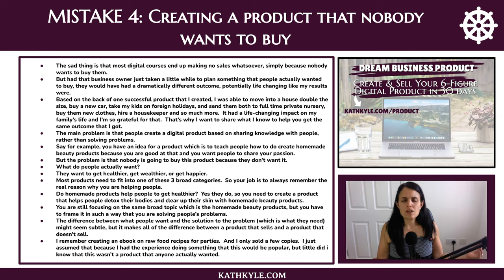6 Common Mistakes Selling Digital Products Online And How To Avoid Them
Most people make one of these 6 common mistakes when they are creating their digital products.  Here’s how to avoid them so you can ensure your products sell.

Read the full blog post containing links to all resources mentioned in the video, and listen to the full extended podcast version of this video here:

NEXT STEPS

WATCH MY FREE 100K PRODUCT CREATION MASTERCLASS

In my 100K Product Creation Masterclass (worth $77) you will discover how to create your 100k digital product in just 3 hours even if you don’t have an idea yet.

I am sharing 3 secrets to help you create the perfect digital product for you on a topic that is actually going to be profitable and extremely popular, without spending any money in under 3 hours.

Secret 1: Pick Your Perfect Product
How to choose the type of product to create first that is exactly right for your personality, and your audience and takes less than 3 hours to create your entire product.

Secret 2: Profitable Product Topic Selector
Discover how to choose a topic that you are passionate about and frame it in such a way that it solves your customer's painful problems and gets them begging you to take their money.

Secret 3: Product Creation In A Flash
How to create a professional looking product that helps people get results using free tools in less than 3 hours.

This masterclass is part of my Dream Business Product program and is worth $77 but I’m sharing it with you free for a limited time only, so click the link below to watch that immediately

HOW TO CREATE AND SELL YOUR 100K PRODUCT IN 30 DAYS

Dream Business Product helps coaches, creators, authors, teachers, speakers, and spiritually-minded online entrepreneurs create a 6-figure digital product in 30 days, even if you don't have an audience, idea, or a team and are terrified of tech, using my proven 4 Step "Fill In The Blanks" profitable info product process

Listen To The Manifest Business Success Podcast:
Follow me and chat with me on Instagram @kathKyleOfficial to see my daily motivating quotes and affirmations: